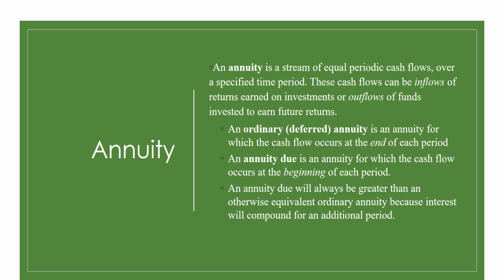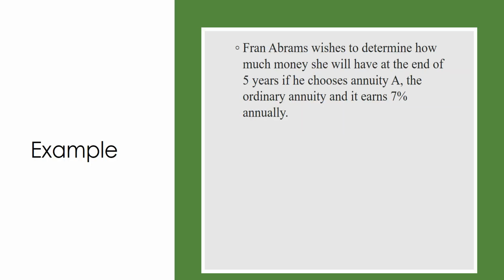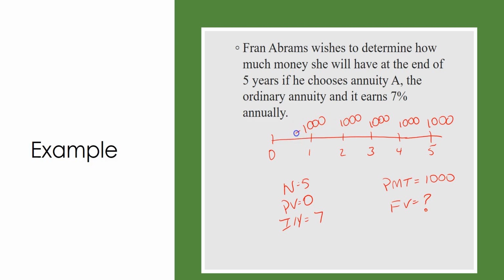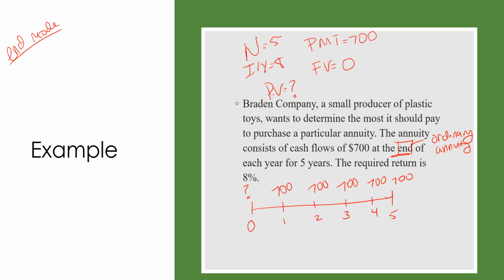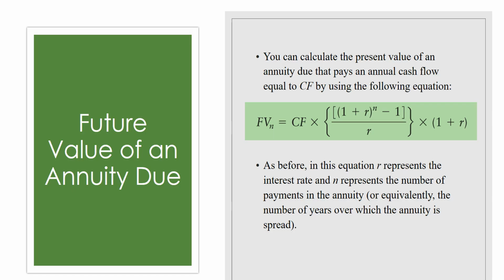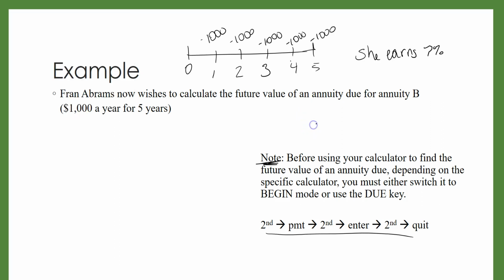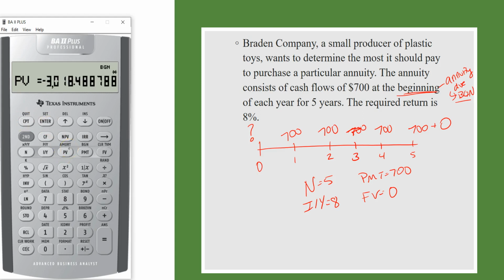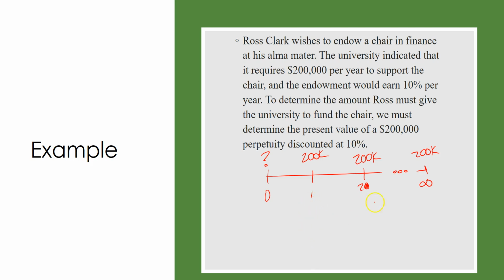2 4 2 annuities & perpetuities